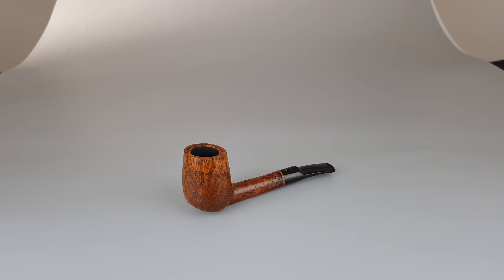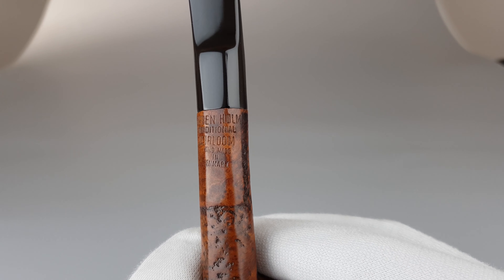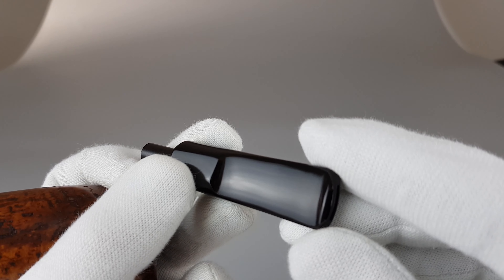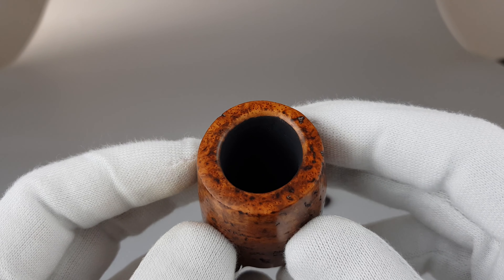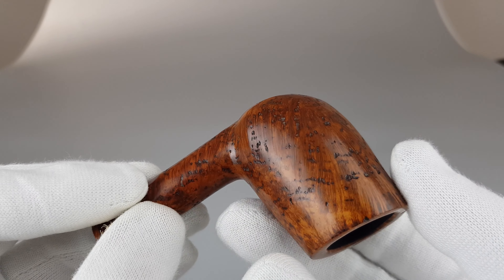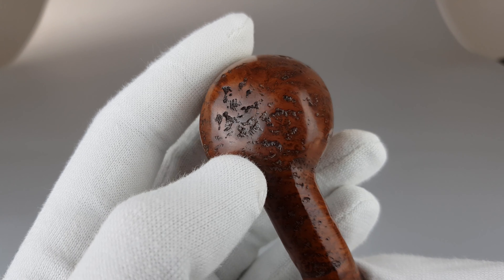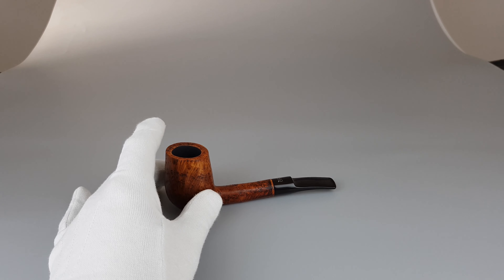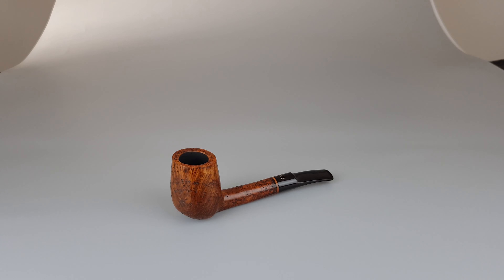Handmade Preben Holm Tradition Heirloom Rusticated Half Bent Saddle Stem